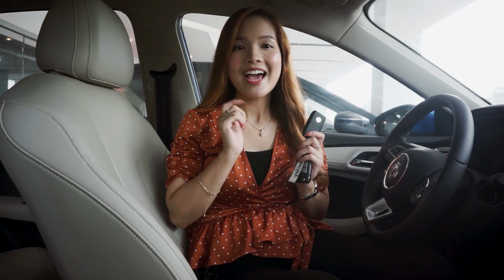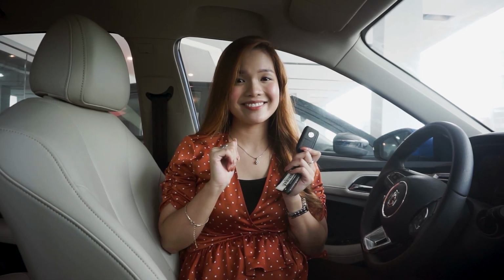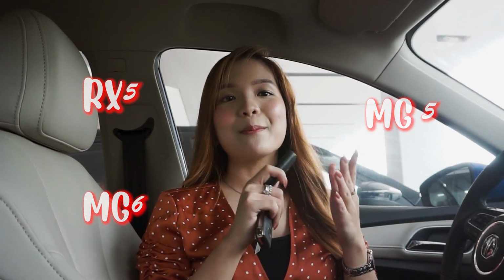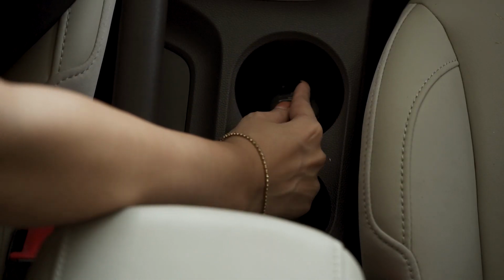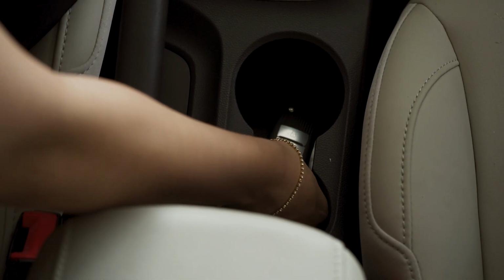MG Car Owners Tip #7: MG's Transponder Key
Know your MG car better with these tips from MG Congressional.

You may also visit our showroom:
MG Congressional, 16 Congressional Ave. cor. San Beda St., Brgy. Bahay Toro, Quezon City.